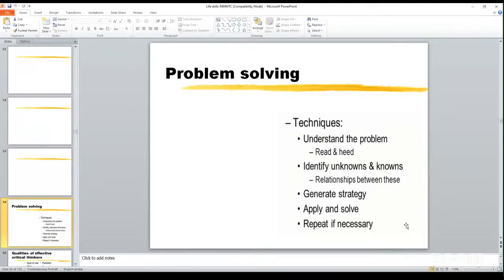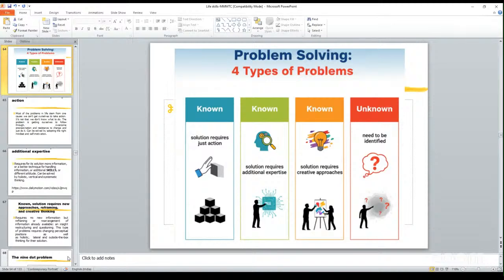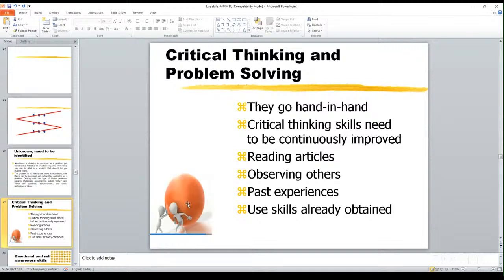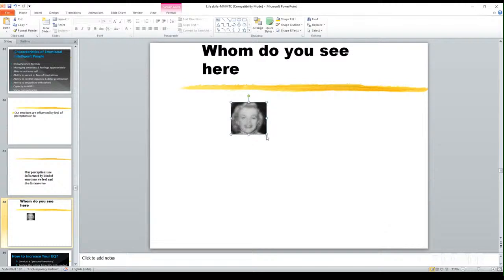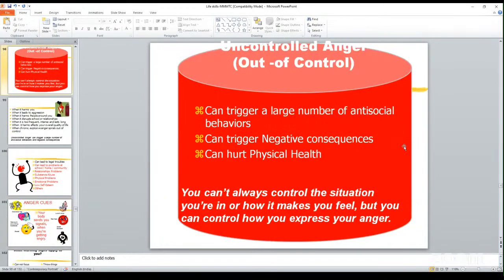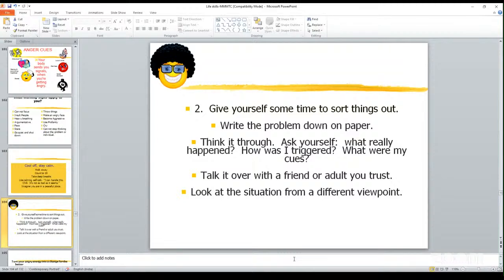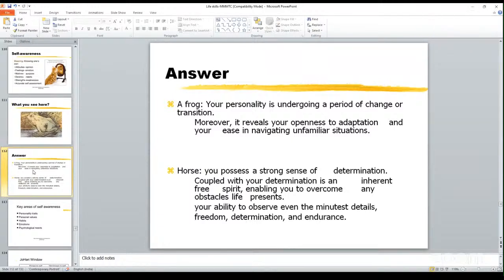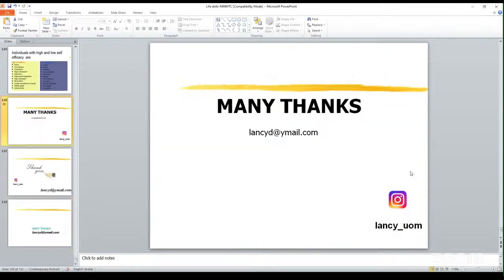MMTTC Mysore, Karnataka–“1-Week STC on Soft Skills” (Online), (2025-2026), Prof. Lacny D'Souza.